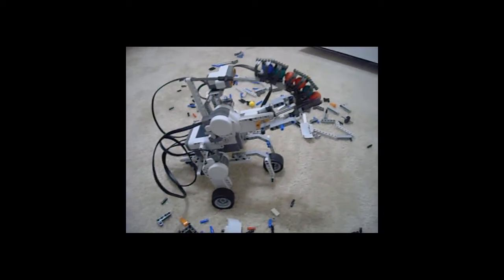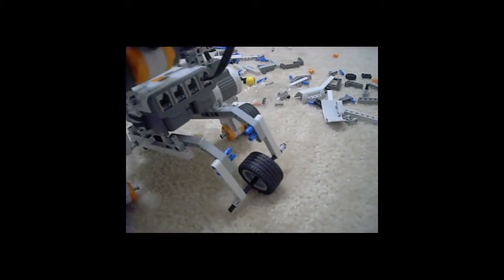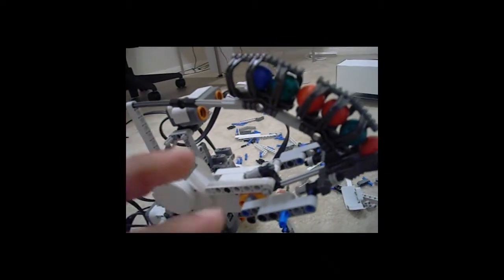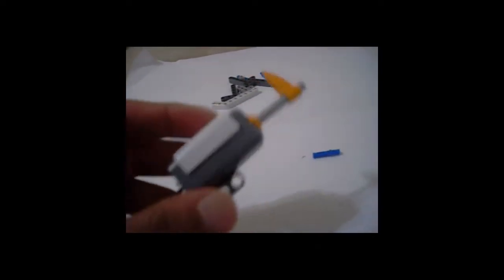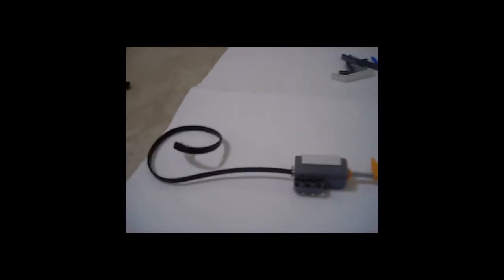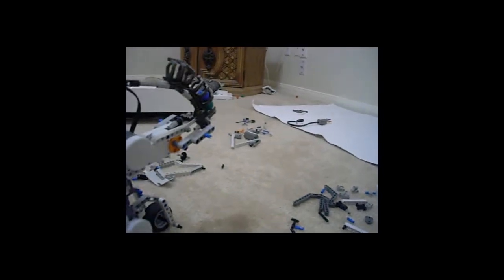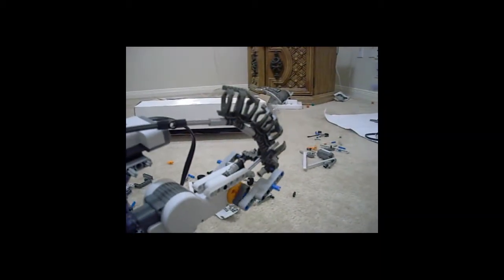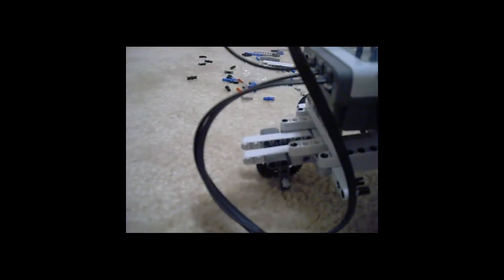Lego Mindstorm NXT 2.0 Robocop Shooter Robot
This video shows the Robocop Shooter Robot that I worked on for couple of days. I added the shooting capability as well as the tire in the front to balance the robot.